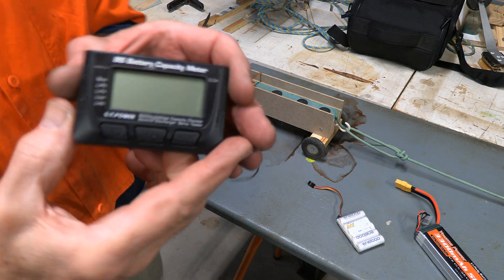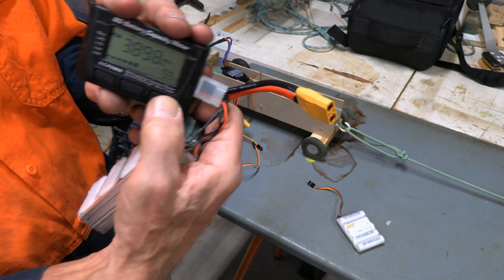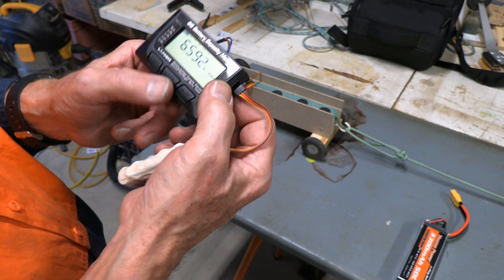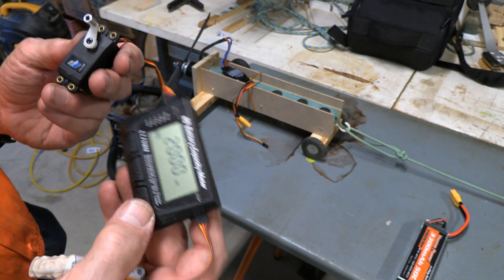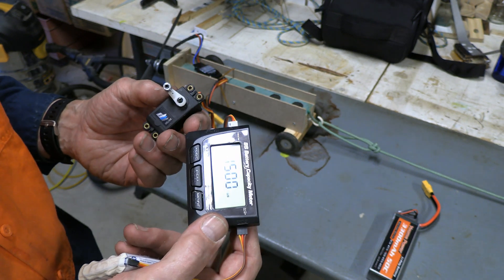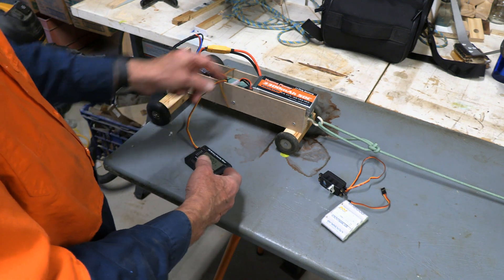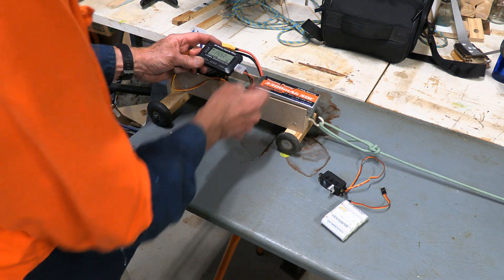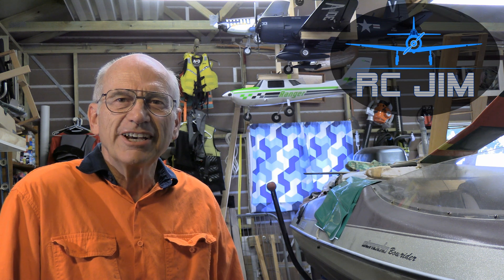GT Power Battery Capacity Meter and Servo Tester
Checking battery cell voltage is important, but you can also use a meter like this to test your servos and even use it to run a motor without needing to use a receiver.  Jim takes you through each function in detail, using a GT Power 8S Battery Capacity Meter.
Contents
00:00 Battery Capacity Meter
00:30 Total voltage and cell voltage
01:02  Percent capacity
01:20 High and low cell voltage
02:20 Nickel batteries
02:48 Servo testing
03:03 Buttons
04:12 Back and forth servo mode
05:02 Setting servo to middle of range
05:35 Running motor without transmitter or receiver